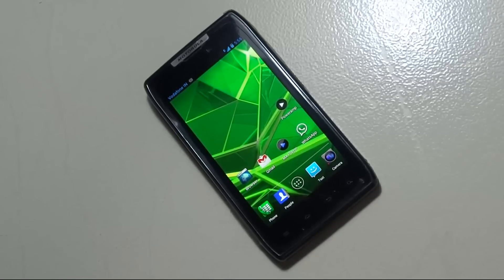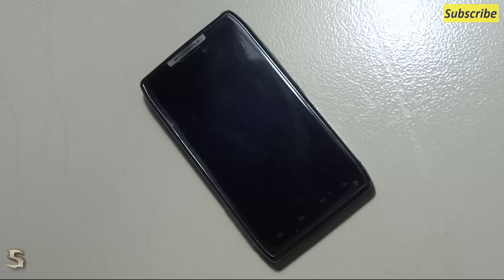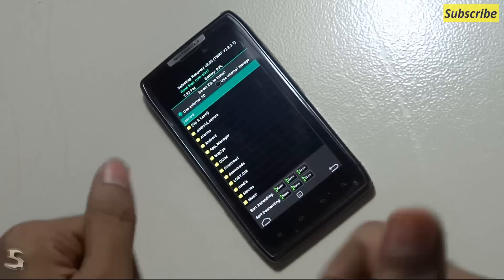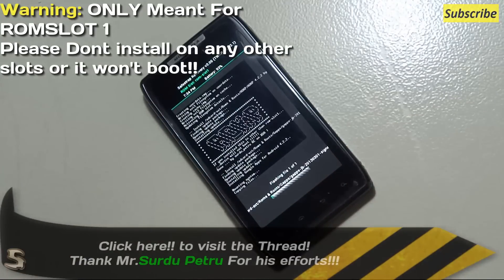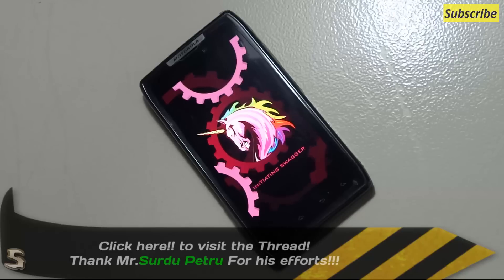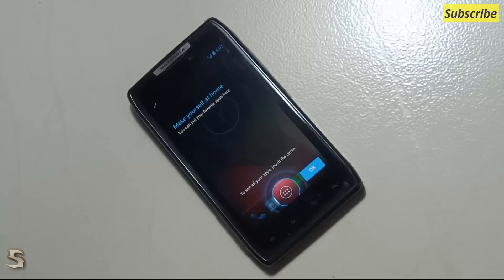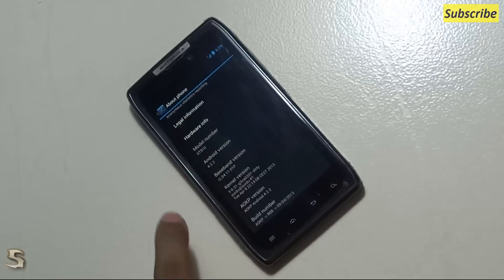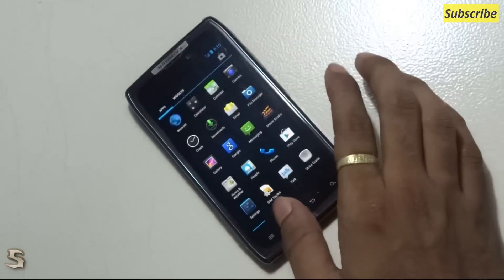[RAZR][JB][GSM] AOKP Rom [Off.] Installation/Brief Review by .:Hrishi21007™:.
Hᴇʏ Gᴜʏs/Gᴀʟs
Hrishi21007 BʀɪɴɢS ʏᴏᴜ ʏᴇᴛ ᴀɴᴏᴛʜᴇʀ NEW ROM (JB 4.2.2) Bᴀsᴇᴅ ᴏɴ AOKP (Aɴᴅʀᴏɪᴅ Oᴘᴇɴ Kᴀɴɢ Pʀᴏᴊᴇᴄᴛ)
Bᴜɪʟᴛ ʙʏ Sᴜʀᴅᴜ Pᴇᴛʀᴜ(A XDA-Cᴏɴᴛʀɪʙᴜᴛᴏʀ)
Tʜᴇ Bᴜɪʟᴛ ɪs Rᴇᴀʟʟʏ ғᴀsᴛ ᴀɴᴅ Is ǫᴜɪᴛᴇ sᴛᴀʙʟᴇ!
Fᴜʟʟ ʀᴇᴠɪᴇᴡ: Cᴏᴍɪɴɢ sᴏᴏɴ!

Any Queries, Feel Free to Drop them below or on My Channel!
Cya!!!